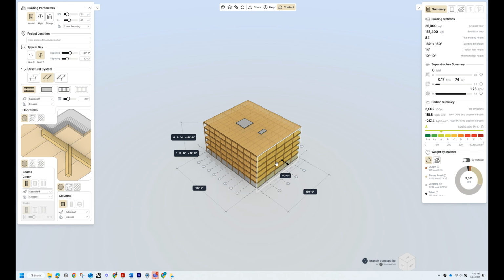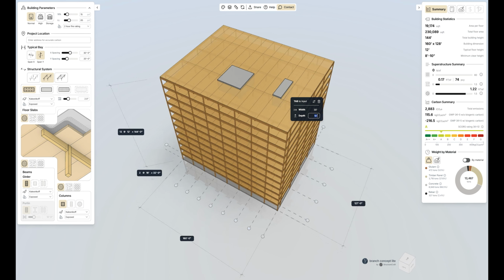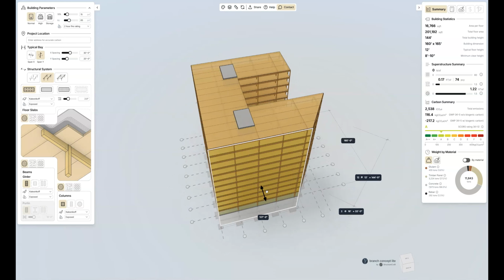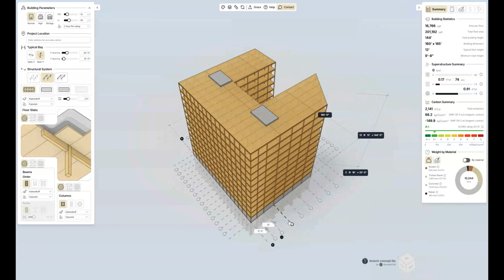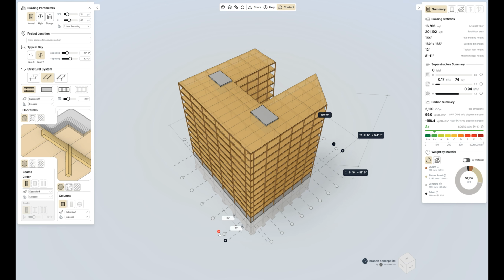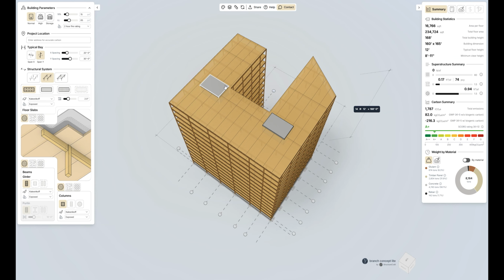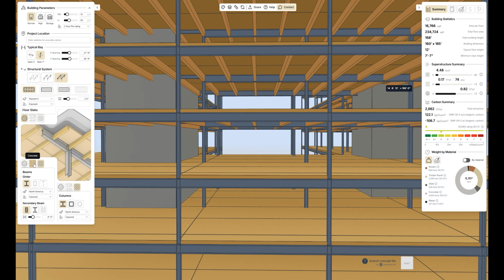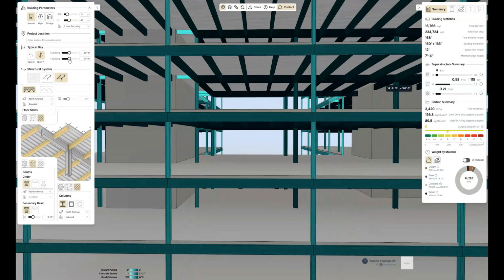Branch Basics Building Tools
Welcome to this Branch Concept Lite tutorial! In this video, we’ll explore the Building Tools—features that let you build up your 3D model directly in the canvas. From adjusting floor heights to adding levels and shaping the grid, these tools give you full control over your building form in the early design stage. Let’s take a look at how it works.